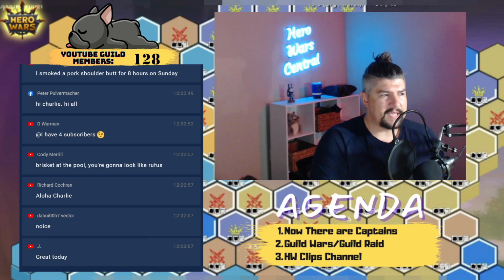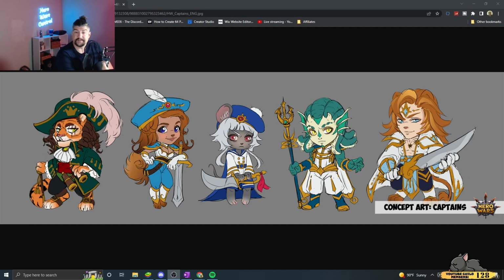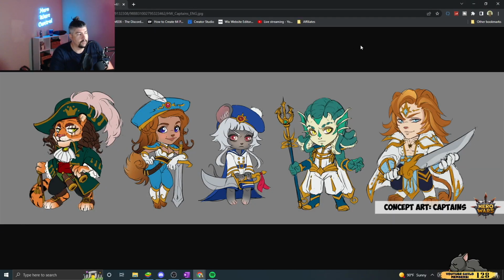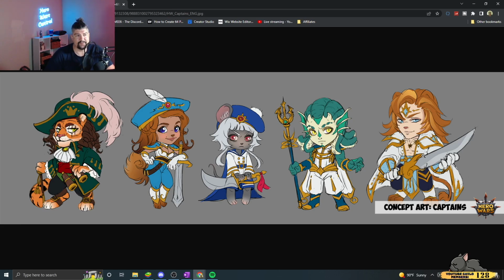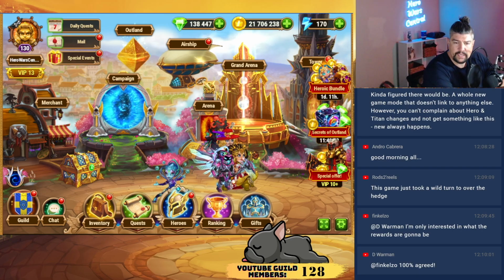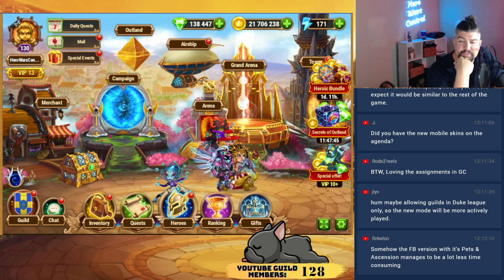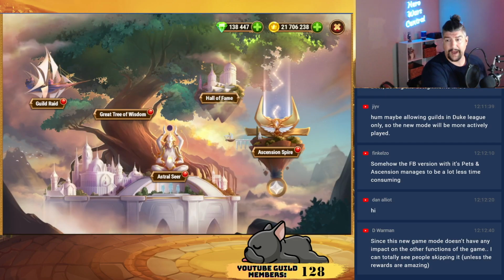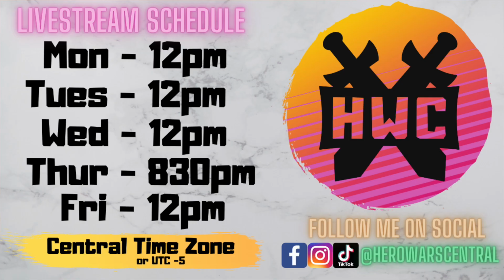What are Captains? | Hero Wars Mobile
Who are the Captains of the new Hero Wars Mobile game Mode, Territory Conquest ?!

🕒  Timestamps:
0:00